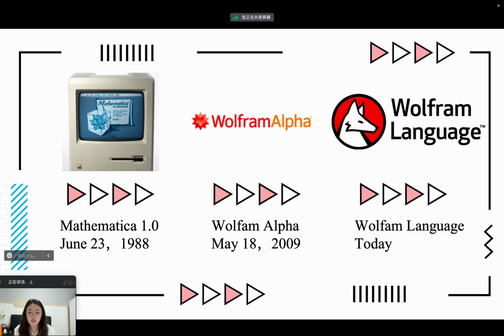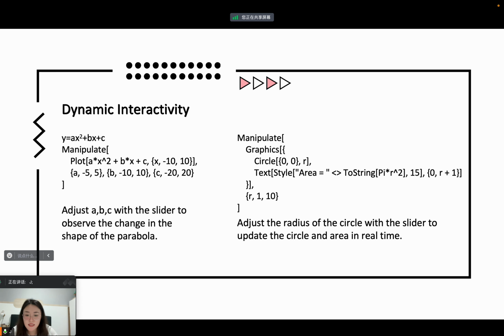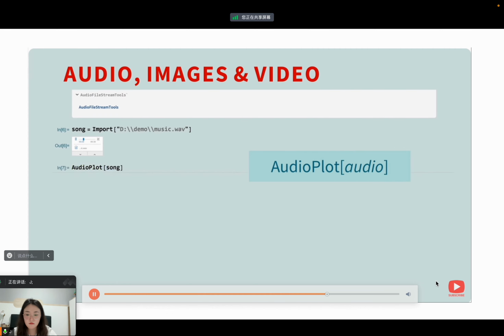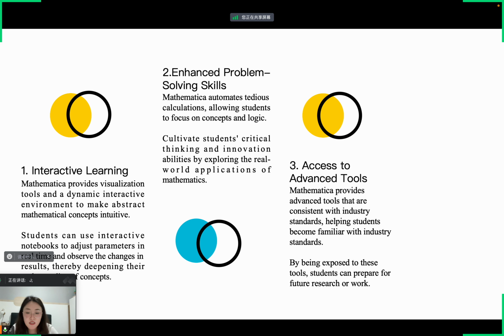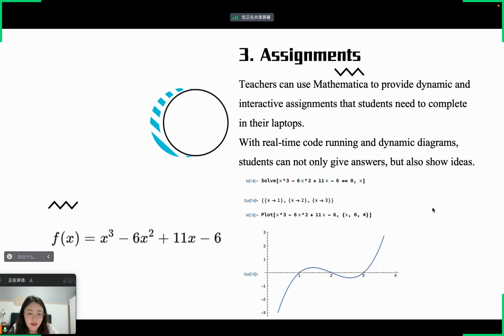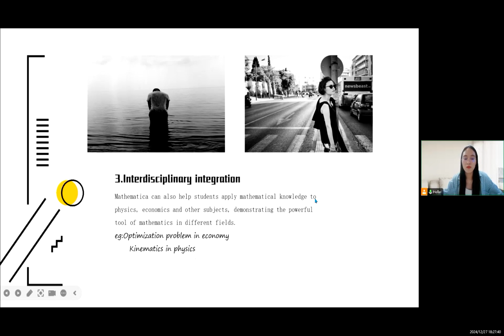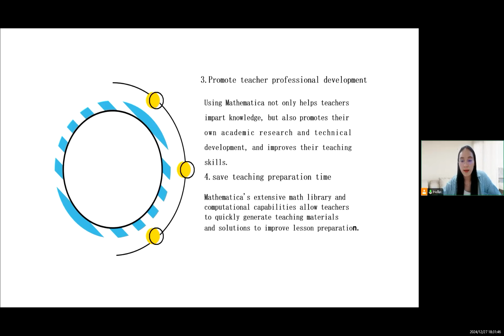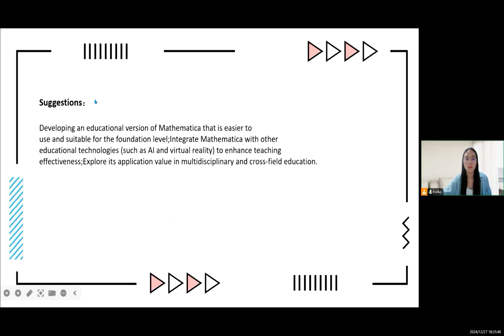PQN 7006 Group12(b) Assignment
What Is the Mathematica -softer important for teaching and learning Mathematics?